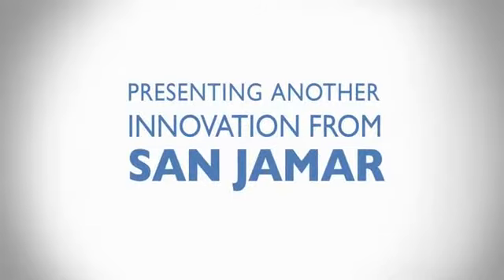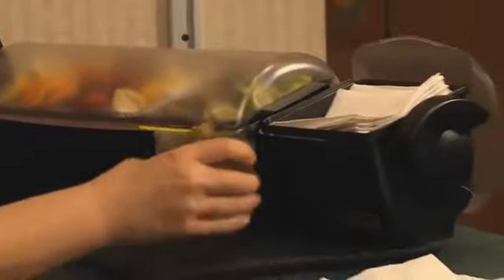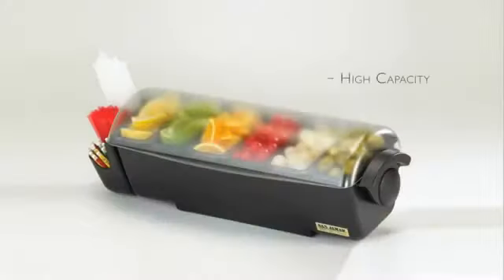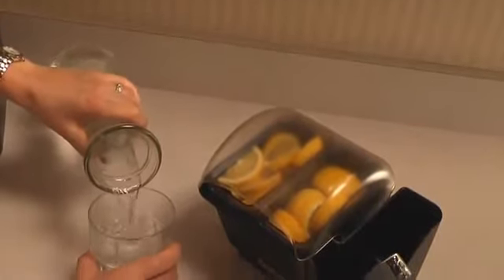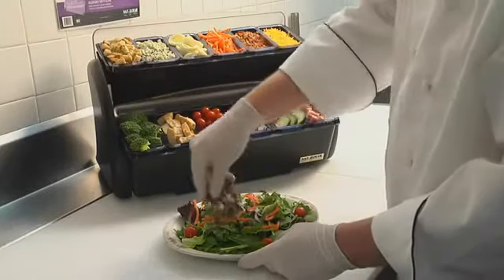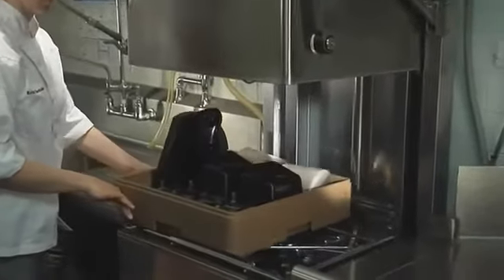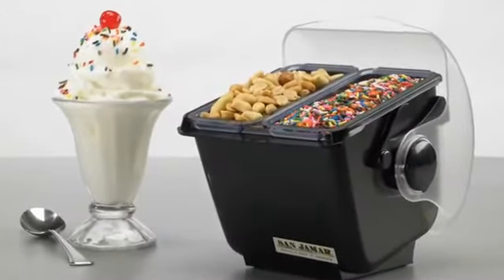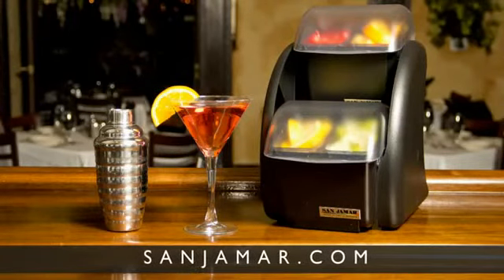San Jamar The Dome Condiment Centre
Versatile and convenient Dome® Condiment Centers feature a patented domed-lid that rotates back for easy access and allows increased capacity when closed. NSF-certified and completely dishwasher safe, the Dome® is available in a wide array of configurations with standard and deep trays.  Deep trays allow high-capacity use while standard trays leave room for ice or EZ-Chill™ re-freezable ice packs to keep garnishes chilled.  Tray inserts can be pre-filled and stored in a cooler until needed.  The Dome® is the perfect, portable cold-holding solution for hot dog concessions; also great for ice cream topping bars and more.